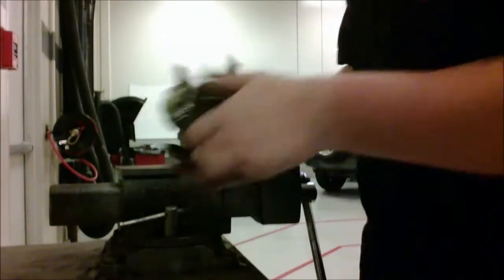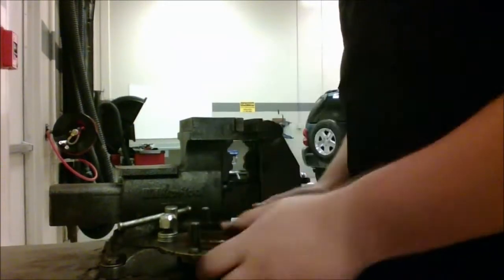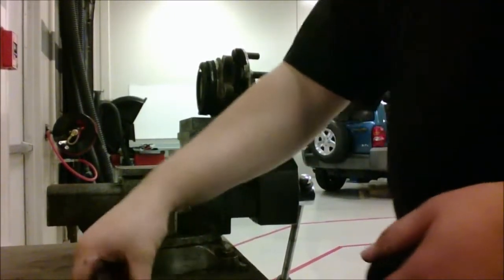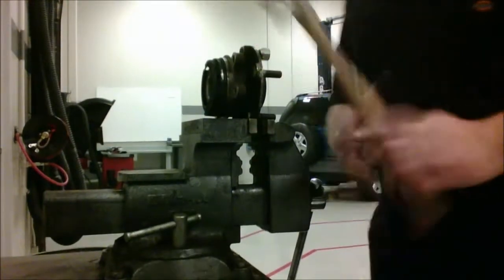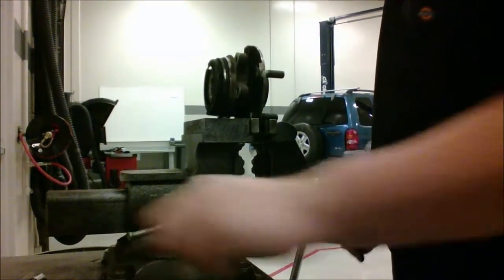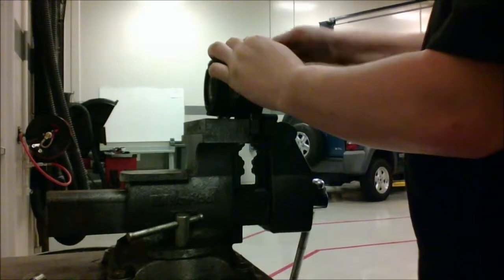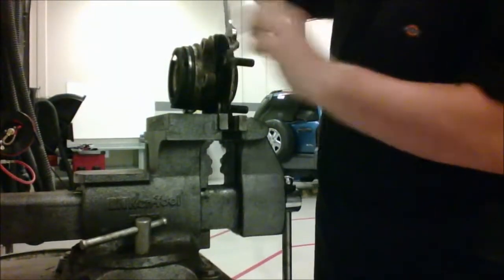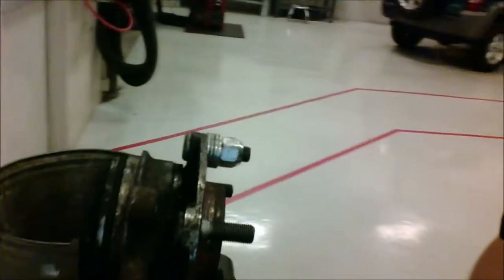How to remove/replace lug studs